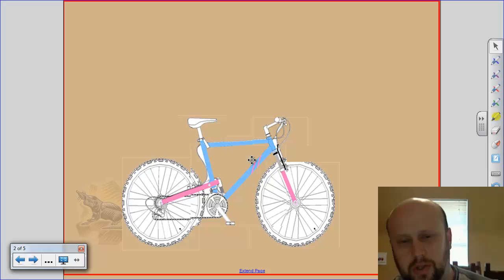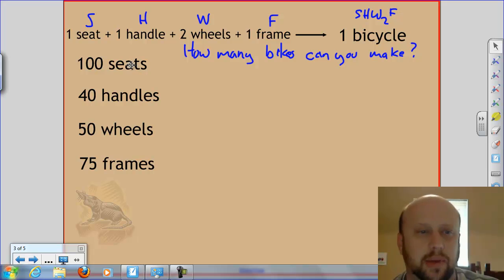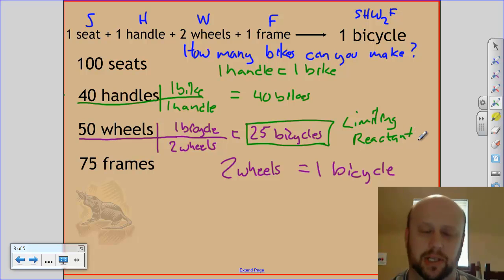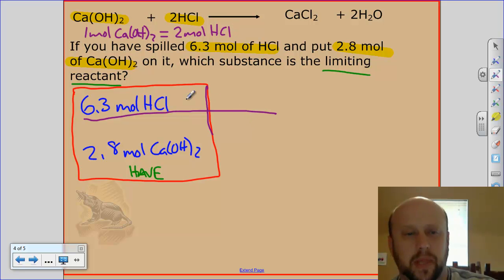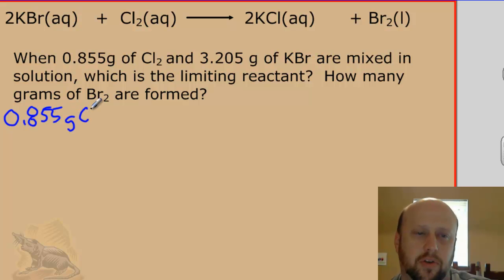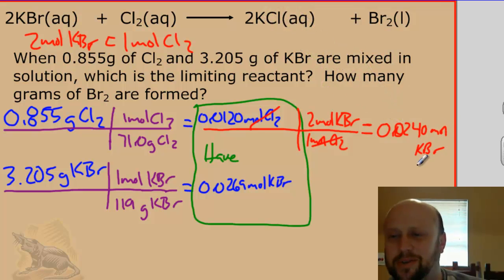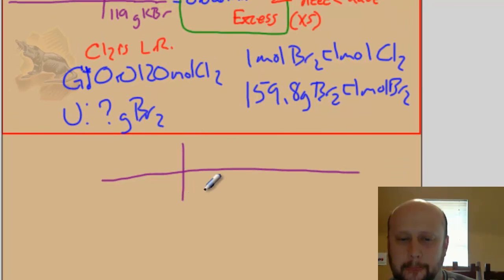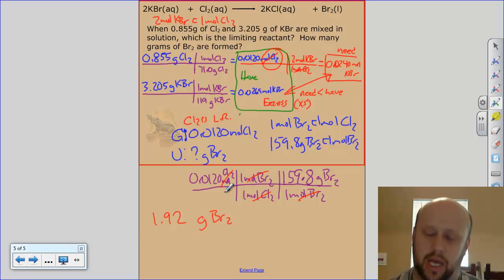vodcast 8.3 limiting reactants ios.mp4